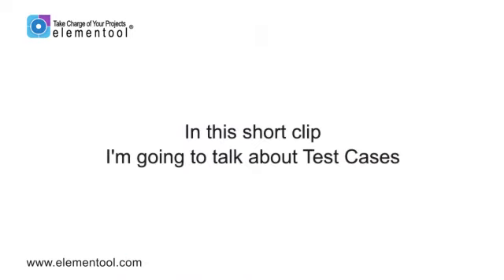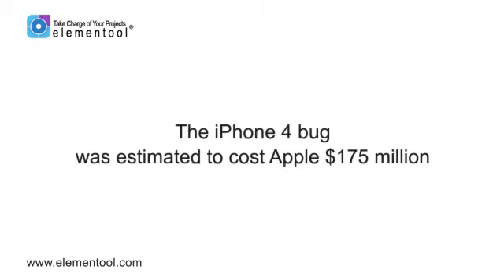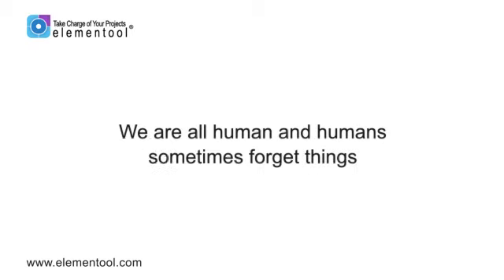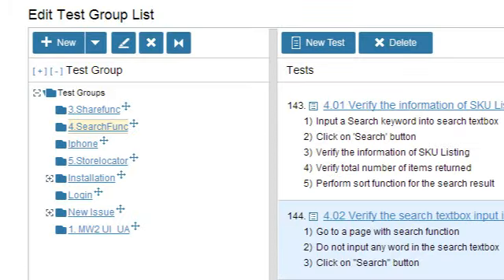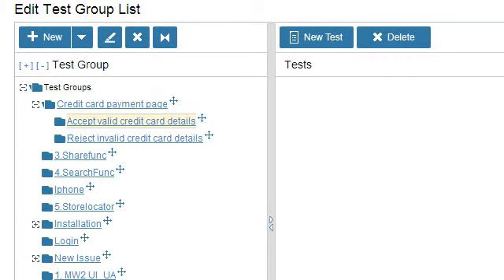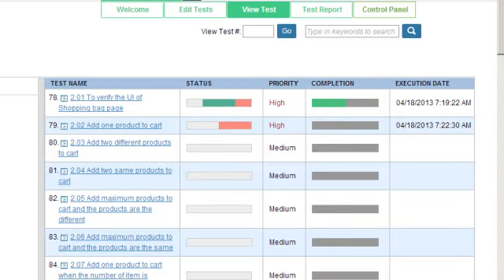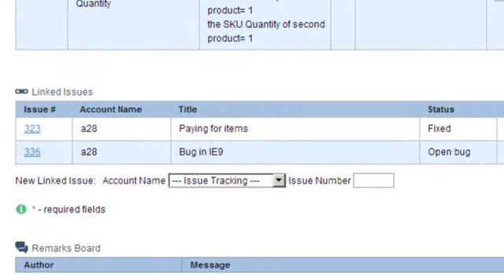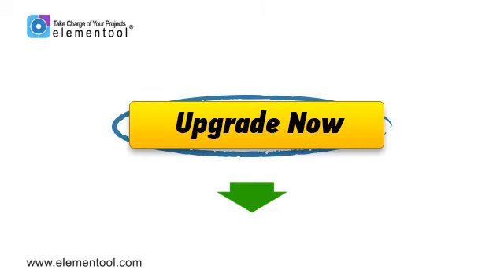How to Create Test Cases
In this short clip I’m going to talk about test cases. I’ll explain how test cases can save your company’s reputation and show you how you can create test cases in just a few minutes.

So why do we need test cases in the first place?
Test cases have an important role in protecting your company’s reputation.
We’re all familiar with software products that are released to the market with critical bugs that are later being discovered by the clients. This can be very embarrassing but also can cost your company a great deal of money and even hurt people’s lives.

Let me give you two examples:
• The infamous iPhone 4 bug was estimated to cost Apple $175 million for free cases in addition to multiple class action lawsuits filed by thousands of disgruntled users.

• The 2003 Northeast power blackout was caused by a software alarm system failure. 50 million people lost power for two days; the event caused 11 deaths and cost $6 billion.

These kinds of events can be prevented by using a test cases system.

A test cases system is the backbone of the software testing process and enables you to define a list of tests to make sure every part of your software is properly tested before it is released to the client.

You don’t want to leave anything to chance. I’m sure your team is a group of highly trained professionals, but we are all human. And humans sometimes forget things.
You want to make sure that everything has been tested during software testing and nothing has been forgotten.
As a manager, people won’t remember how many bugs you have found. Even if you caught a thousand bugs during the testing process, what people will always remember is the one bug that slipped through the cracks and was found by your client.

Elementool enables you to create a closed circuit system that locks the bugs inside and prevents them from slipping through the cracks.

The process of writing test cases is as follows:

You start by creating a test list tree and defining the different features for each requirement.
Then you break down each feature into a list of tests. When you’re doing this, you want to think about all the ways that people might use each feature and then look for places where it could potentially fail.
You create a list of tests for correct behavior that the system should support, to make sure that the product does what it’s supposed to do.
Then you create a list of tests of incorrect behavior that the system should not support, to make sure the system can handle events that don’t follow its business rules.

I’ll give you an example:
Let’s say you build a credit card payment page.
You want to create a list of tests that check if the page can accept valid credit card details of the different credit card companies.
You also should create a list of tests that check if the page rejects invalid credit card details, such as credit cards that have expired, characters instead of credit card numbers, and so on.

Each test needs to have a defined list of steps for the tester to follow in order to complete them. Remember, you don’t want to leave anything to chance, and you want to make sure nothing is overlooked. The tester will mark the status of each test as Passed or Failed and then submit the test results into the system. Doing this allows the testing manager to keep track of the progress of the testing.

Make sure to give a priority to each test, running the highest priority tests first before working your way down to the lowest priority. You want to focus on first finding those high priority bugs, the ones that do major damage like crashing the software. If the schedule allows, you can then move on to the lower priority issues.

In the event that a bug is discovered during testing, the tester should submit a new issue to the issue tracking system that describes the bug. The new issue should be assigned to the project manager that needs to add it to the iteration plan and schedule, and then it will be assigned to the appropriate team members for fixing.

Elementool enables you to link bugs to tests, this way it’s easy to track the progress of the bugs that have been reported. It also prevents testers from submitting duplicate bugs, if a similar bug has already been reported for this specific test.

So that you can protect your company’s reputation by always finding bugs before your clients do, I would like to offer you the Tests Cases and Issue Tracking software right now for only $119.99/month.
Added to this, I’m going to give you two extra services for free:
• Scheduling – for making sure your project is developed according to plan.
• Requirements Management – for making sure the project is developed according to what your clients want.

So click on the button below and upgrade your account now!